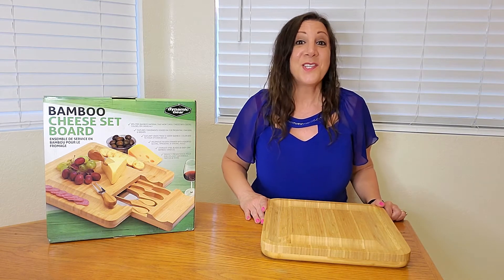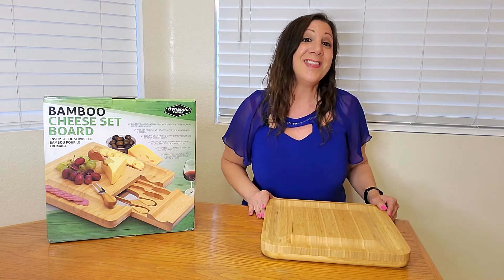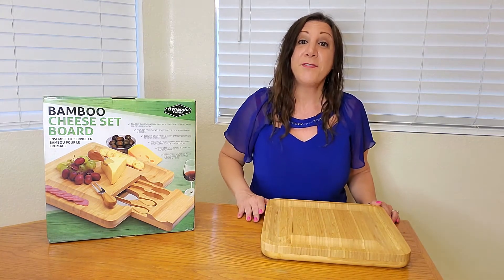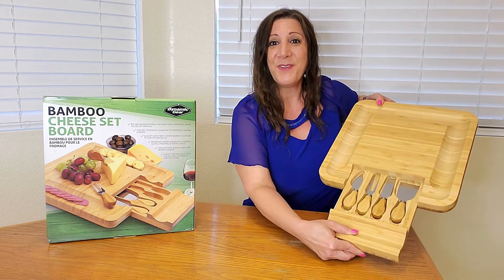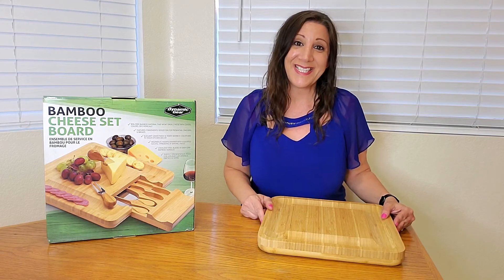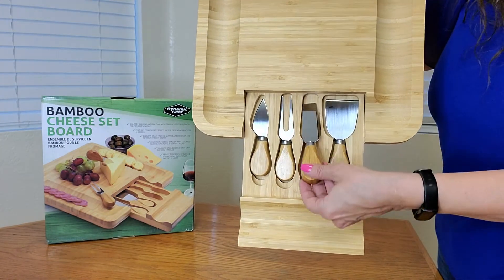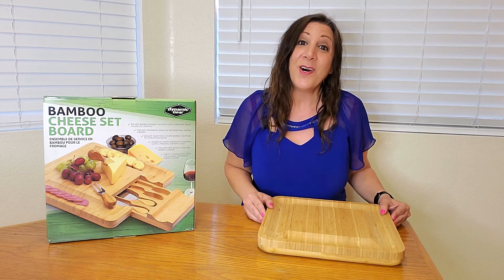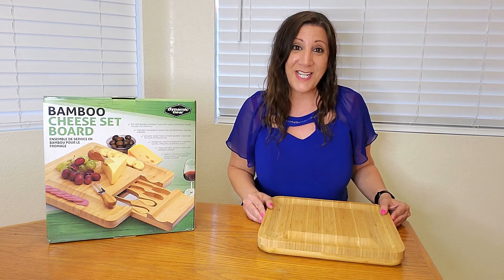Charcuterie Cheese Board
Charcuterie Cheese Board Bamboo Cheese Board Charcuterie Board Set With Cutlery - Slide-Out Drawer Includes 4 Stainless Steel Serving Utensils - Serving Tray for Wedding Gifts, Christmas Gifts, Housewarming Manufacturers Description
🧀 100% natural bamboo – This cheese board is the perfect size for any event and is super easy to clean after use for the next party. Impress your friends with this natural bamboo cheese board
🧀 Perfect gift for women, gift for men – Whether it is a gift for her or a gift for him, the charcuterie board set looks amazing in any home and compliments any kitchen with its natural bamboo look. It’s a perfect kitchen gift idea. Whether giving it to your family member or friend, it makes for a great gift for wedding gifts, housewarming gifts, couples gifts, gifts for her, or anniversary gifts
🧀 Cutlery set included with slide out drawer – Every cheese board set comes with premium cutting knives that fit perfectly into a slide out drawer. This feature is very unique and makes for simple cleanup
🧀 The ideal option for parties – This charcuterie board is a must when having friends or family over. The grooved serving rim makes it easy to hold crackers or bread and it is big enough to hold all different types of cheese and grapes. It is perfect for entertaining guests
🧀 Superior craftsmanship – This cheese plate is handmade to be extremely durable. Its size of 13’x13’x2’ is perfect for any tabletop

🟡 If you are interested in purchasing this Charcuterie Cheese Board on Amazon here is the